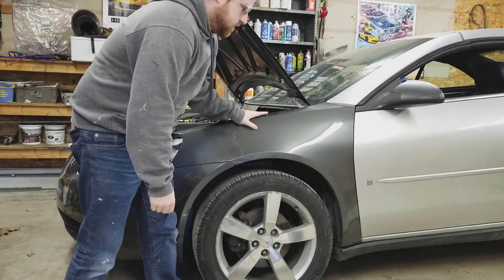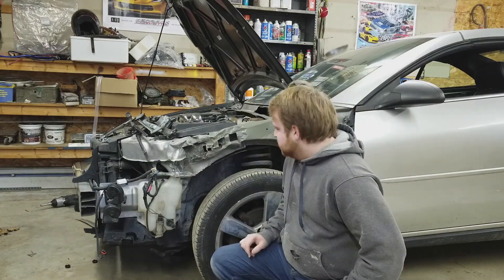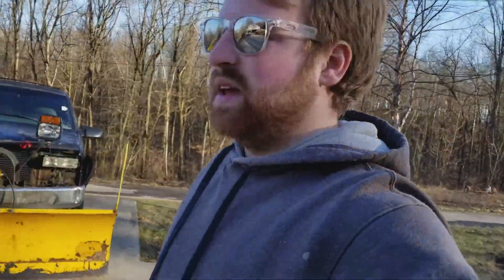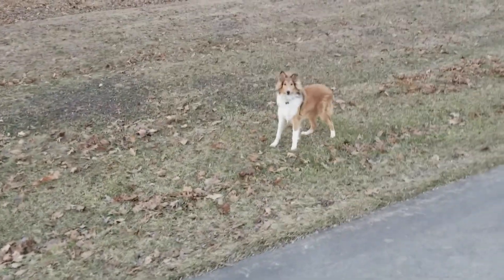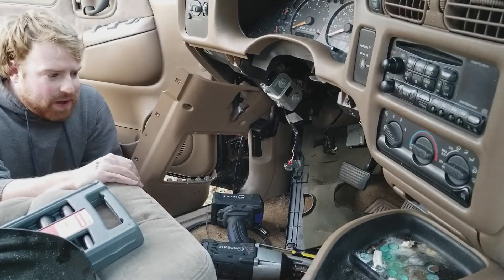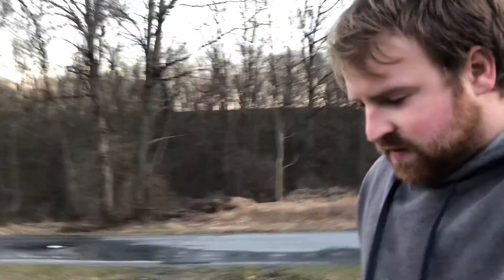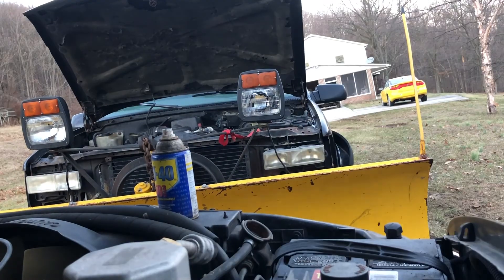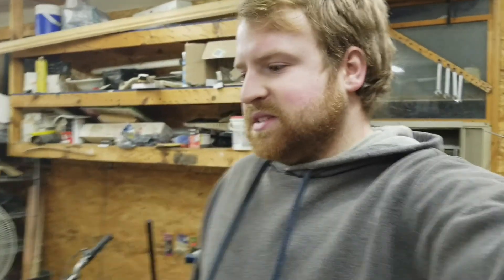The Project Truck Build - Chevy S10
Today we try to make a little progress on the S-10 project truck but it did not cooperate.